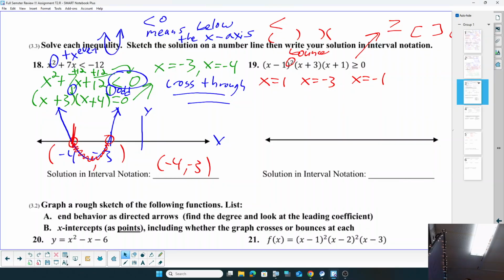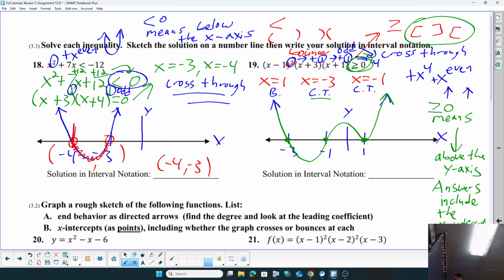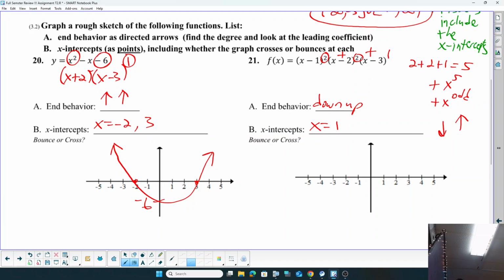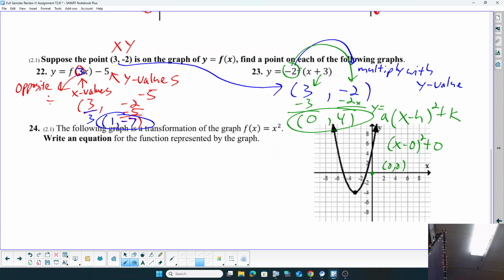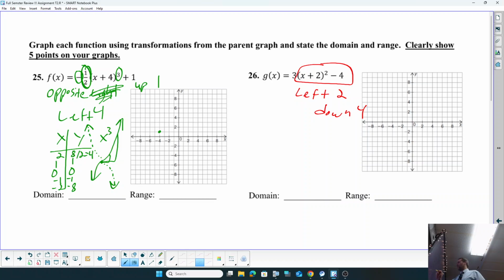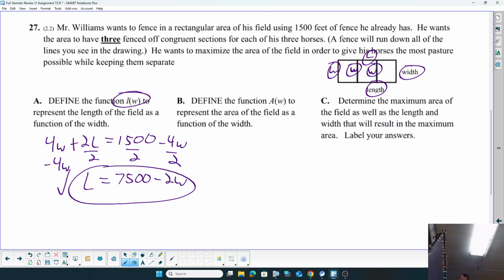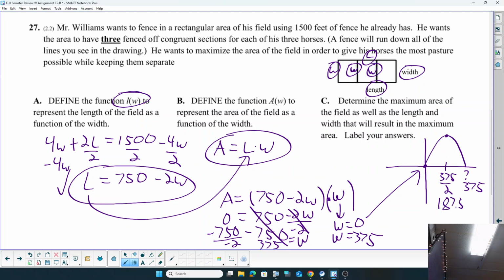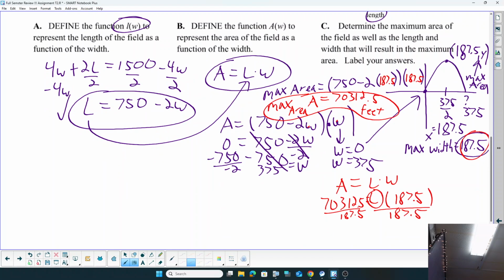Math III T2.R Practice Final Exam Video 2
Semester final exam, units 1,2,3,4, and 5 !